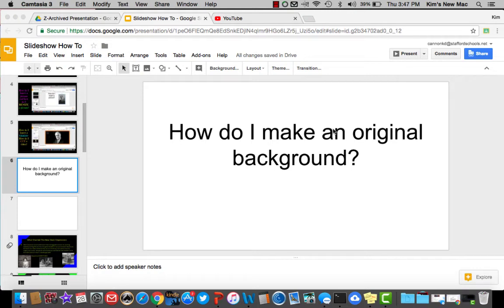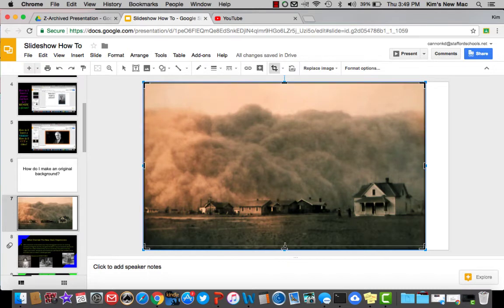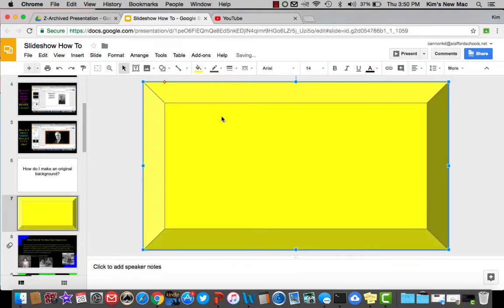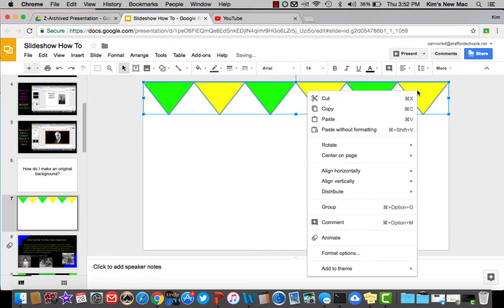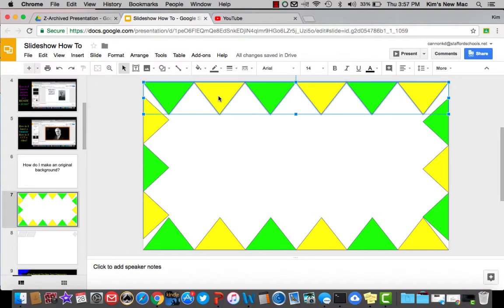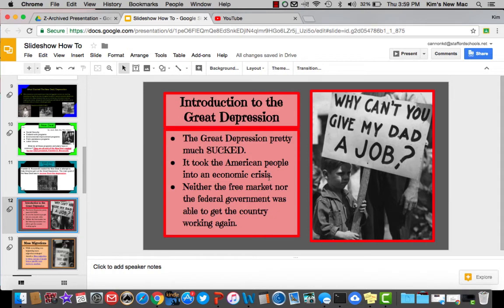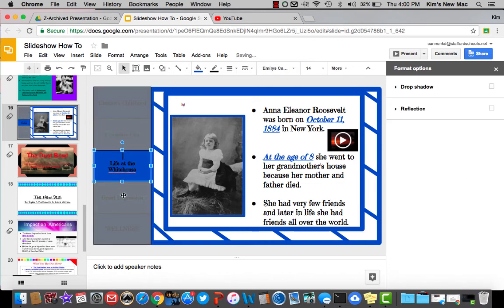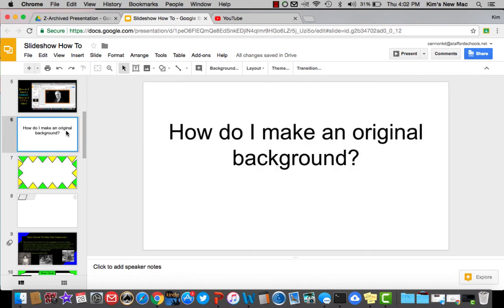How to make your own Google Slide Background